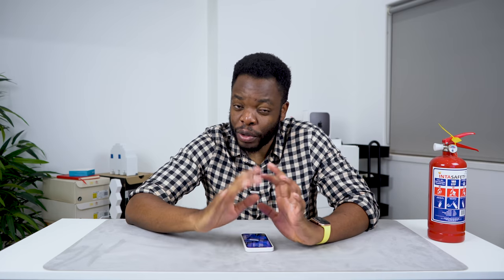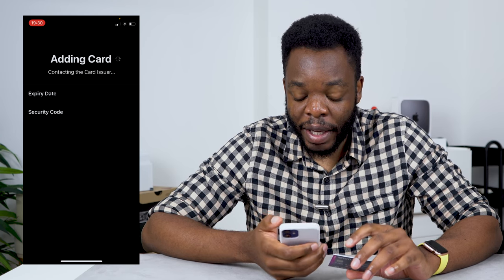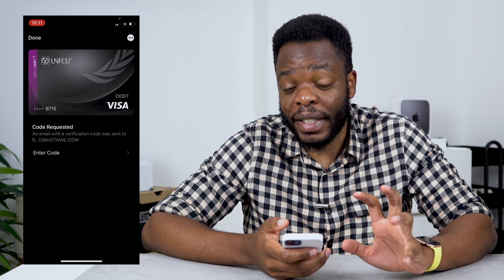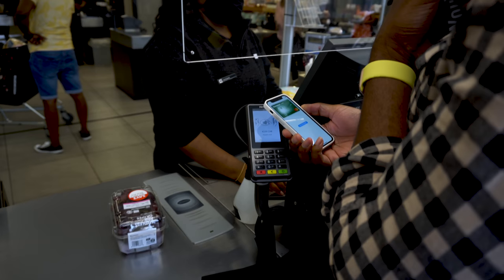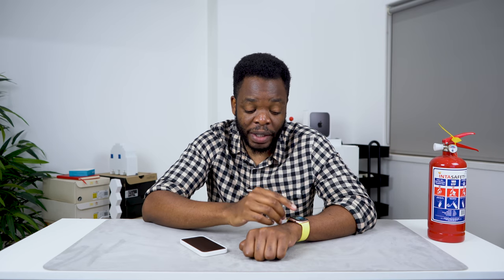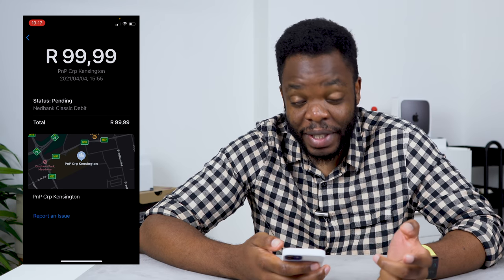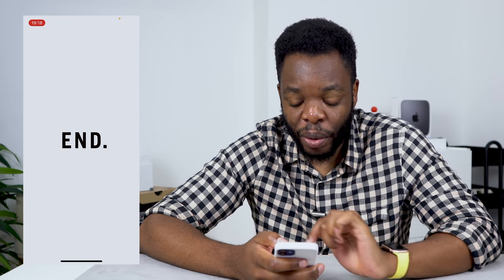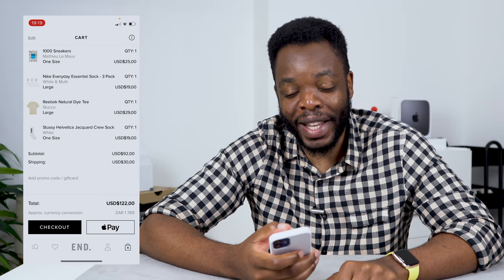How to use Apple Pay in South Africa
SIGN UP FOR MyUs WITH MY AMBASSADOR LINK TO GET 1 year of Premium membership, OR 3 months of Business membership, FREE

Apple has finally made available the use of its payment system Apple pay in the country (South Africa) in this video i show you how to add your card to your iPhone, myself using as well as the interface itself.

Tamron FE 17-28mm
Sigma E 16mm
Lighting Soft-boxes
Rode Mic
Zoom H4n (audio recorder)
Gimble (Recommendation)

(NB* I've compiled this list with only item that ship directly to SA)

SEND ME STUFF (Notify me when you do)

Pedro Muanza
Bruma
2026
Johannesburg
Gauteng
South Africa